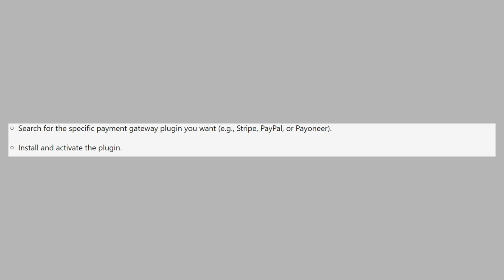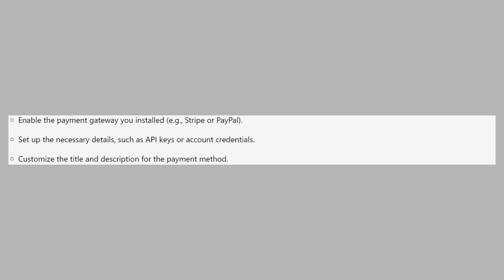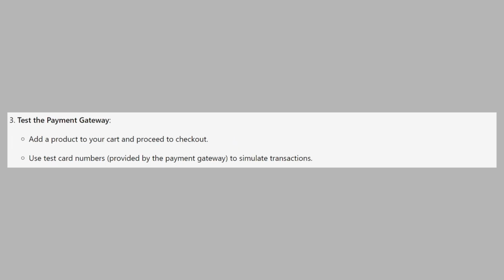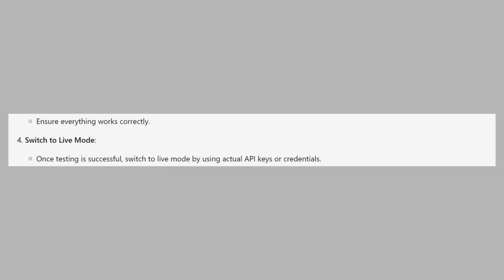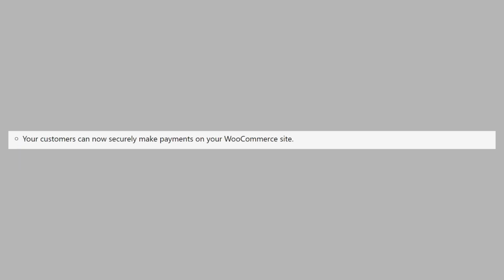How to Add Payment Gateway in WooCommerce Website - Step by Step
In this video I'll show you how to Add Payment Gateway in WooCommerce Website.